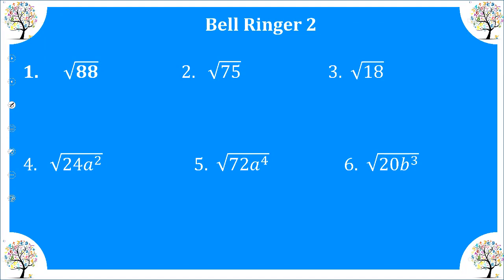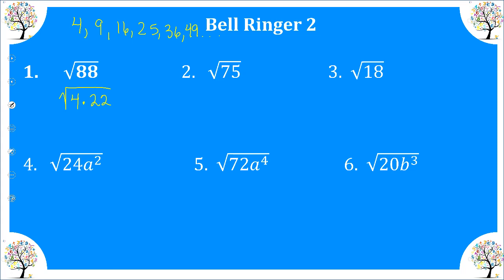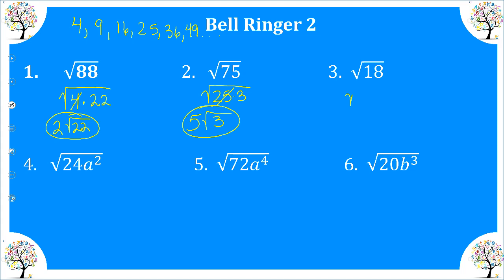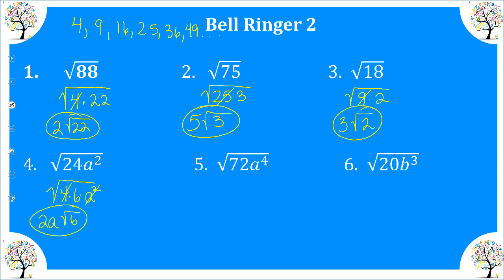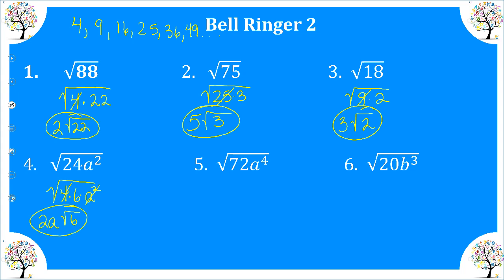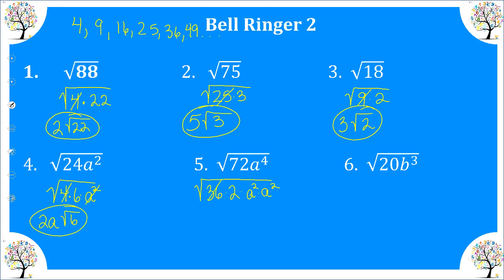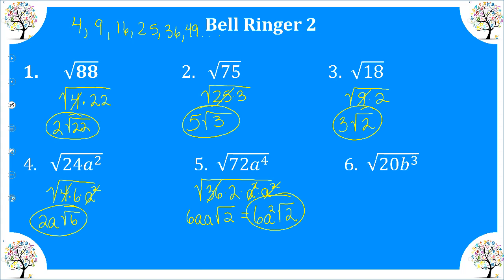Algebra Mid Term Review 2 Radicals